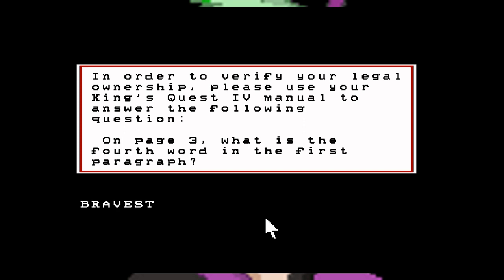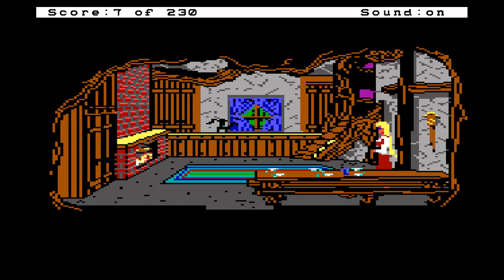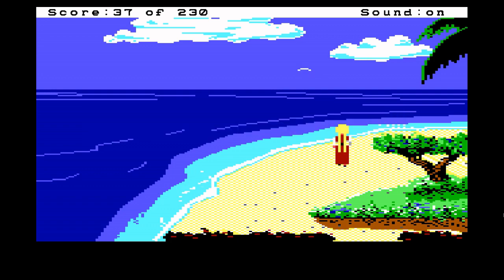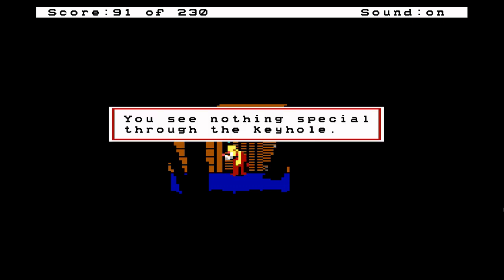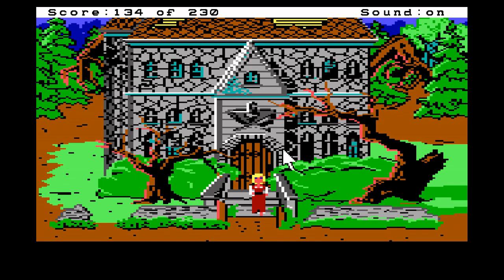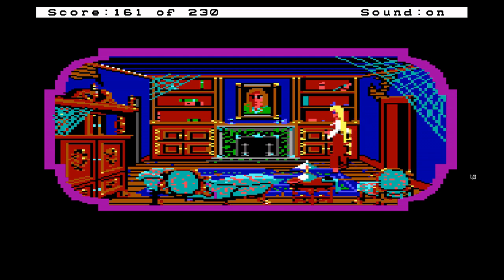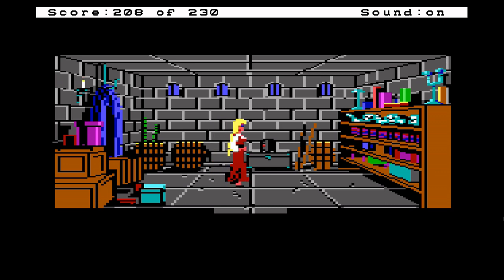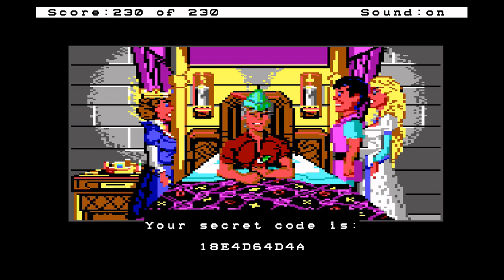King's Quest IV - The Perils Of Rosella - AGI version - English Commentary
Here I am playing the AGI version of King's Quest IV.

If you want me to make a "compare video" in which I really play both versions simultaneously so you can see the differences between the two games, let me know.

And in case you care to know, yes I did score the full 230 (although I had to do the last part over, as I forgot something important, but I fixed that right before your eyes). 🤣